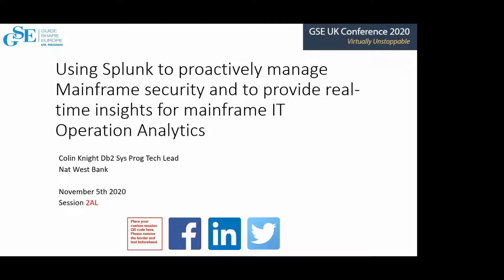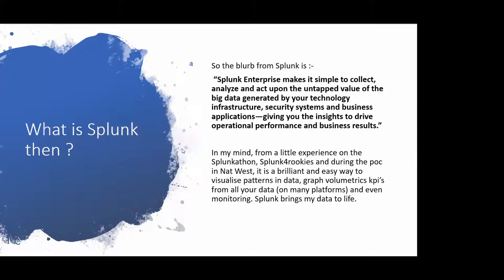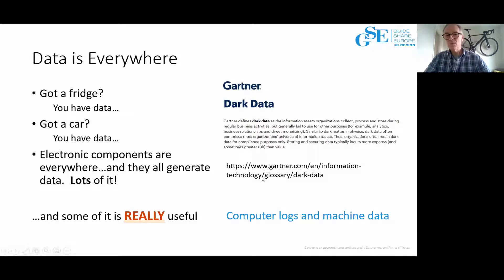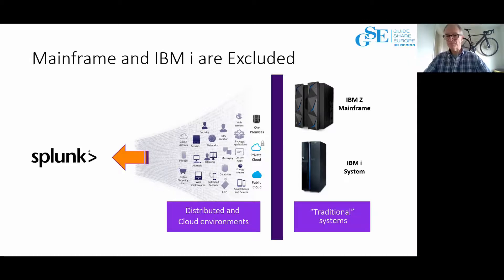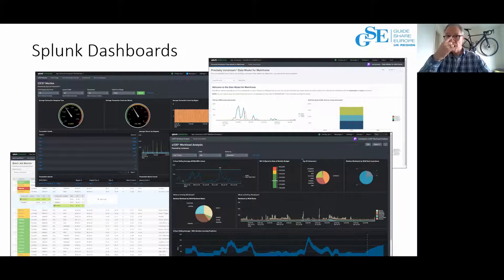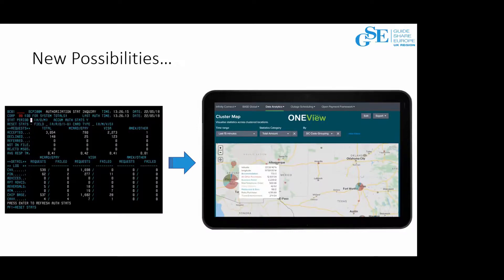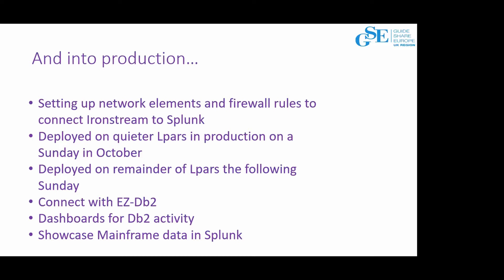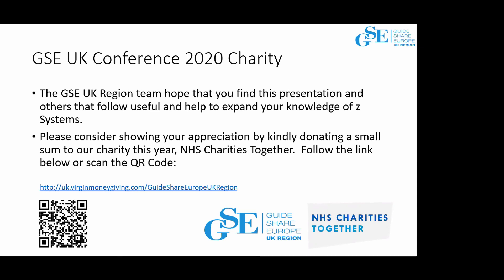2AL Using Splunk to proactively manage Mainframe security and to provide real-time insights for ...